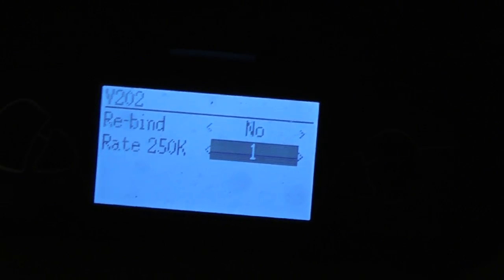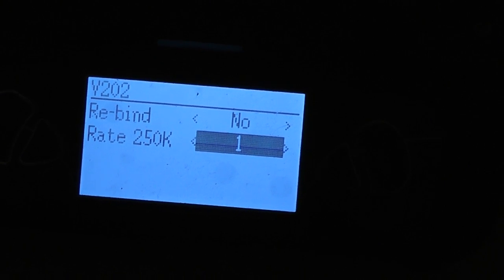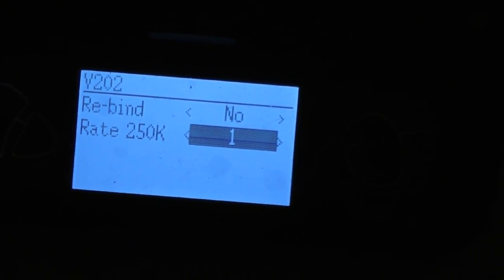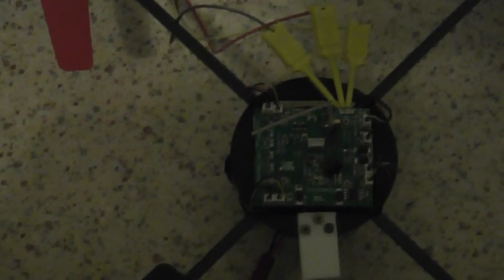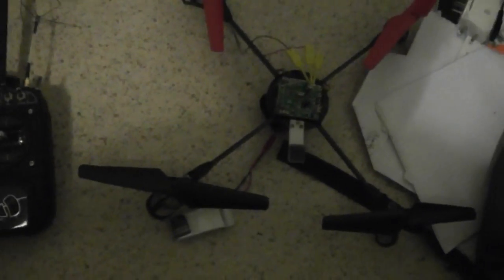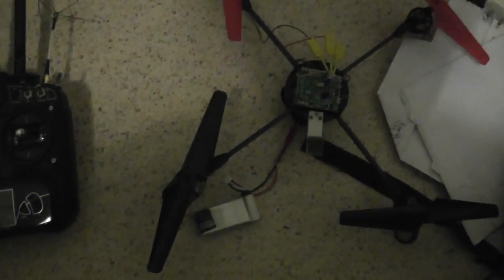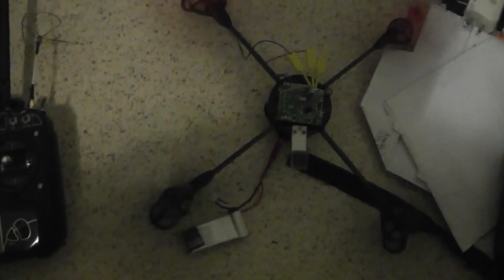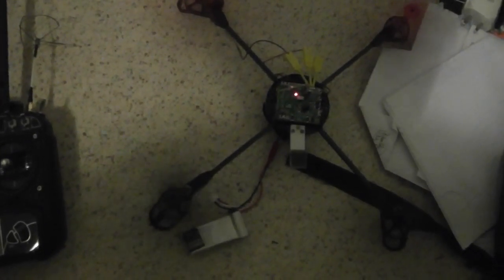V2X2 protocol @250K via DeviationTX and Bradwii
First attempt to run the V2x2 protocol @250Kbits instead of 1Mbits. A +8-9dBm in sensibibility is expected, so in practice, the range should be doubled. I added a new option in V2x2 protocol in DeviationTX. Tested on a WLtoys V262